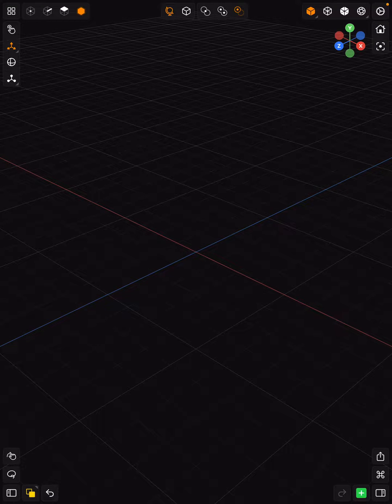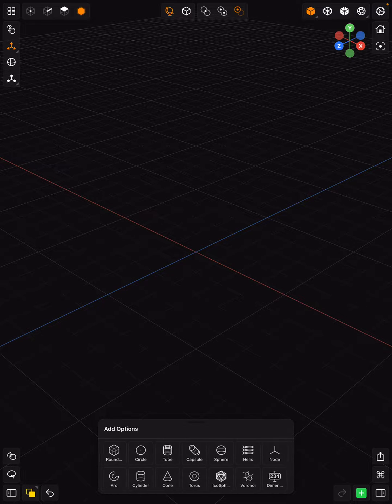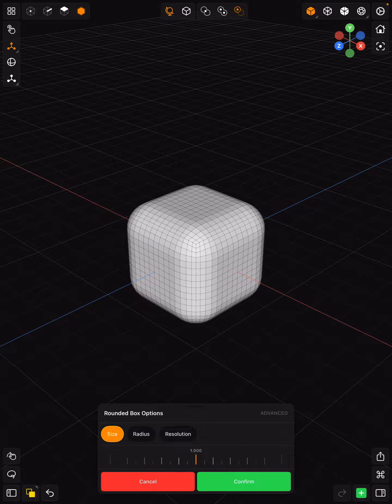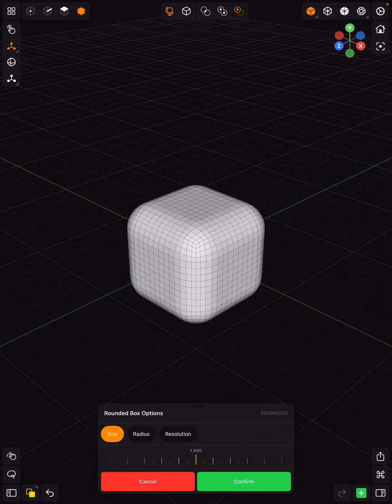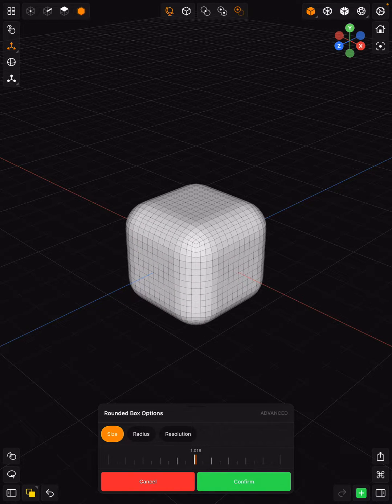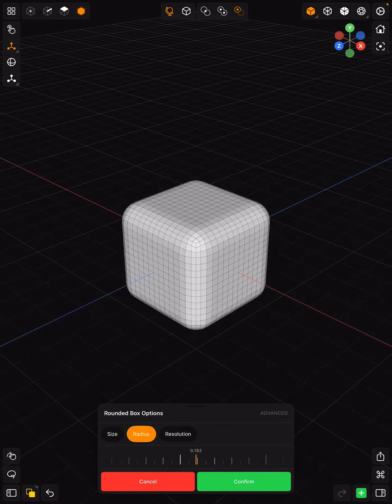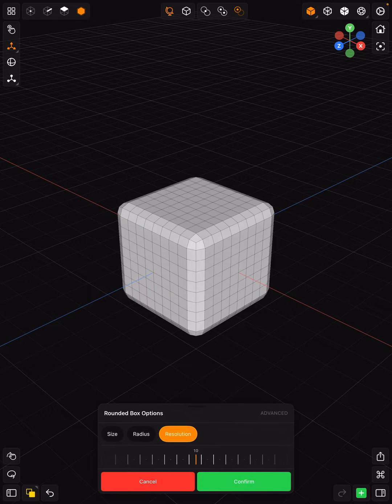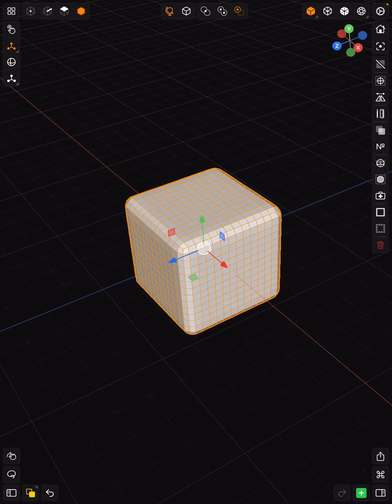Valence 3D ~ How To Add Primitives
Valence 3D is a powerful 3D Modeling & Design tool built from the ground up for IPad & iPhone.